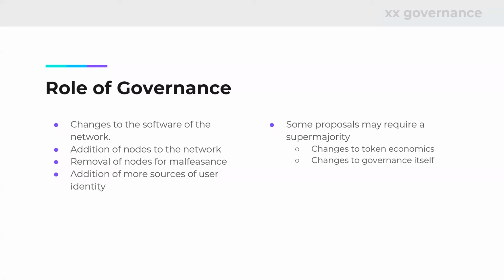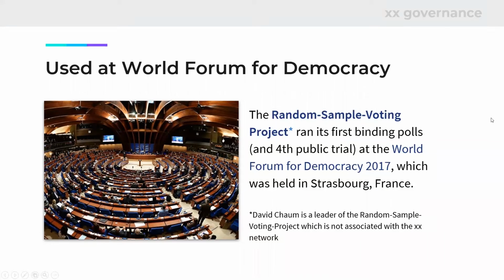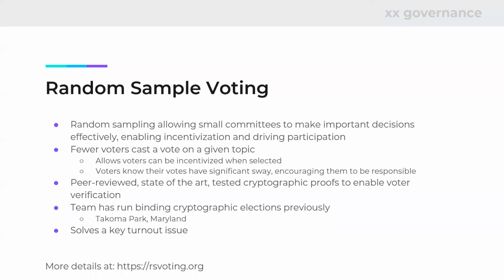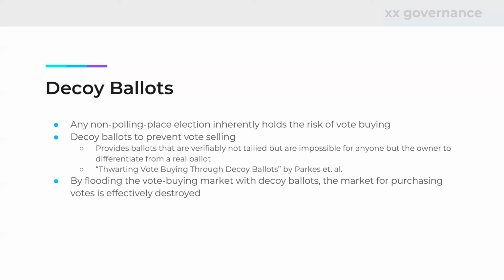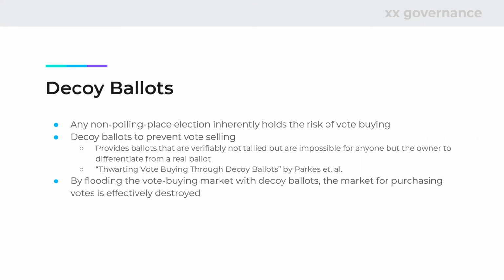Democratic, Egalitarian Governance on the xx network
Praxxis cryptographer, Mario Costa, highlights the importance of a robust unmanipulatable governance and how the xx network uses breakthrough cryptography to support one user one vote at any network size.

xx coins are not being offered to any U.S. persons as such term is used in the Securities Act of 1933. Additionally, this announcement shall not constitute an offer to sell or the solicitation of an offer to buy nor may there be any sale of xx coins in any state or jurisdiction in which such an offer, solicitation or sale would be unlawful prior to registration or qualification under the securities laws of any such state or jurisdiction.